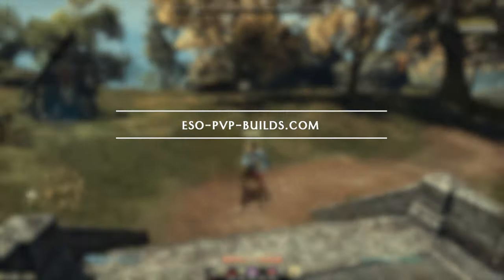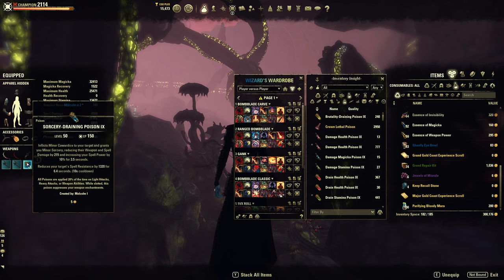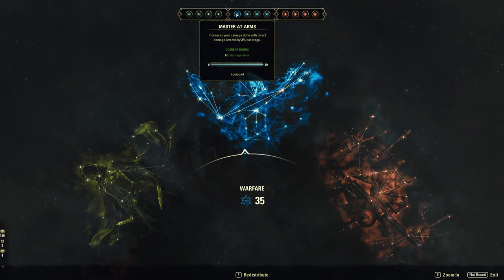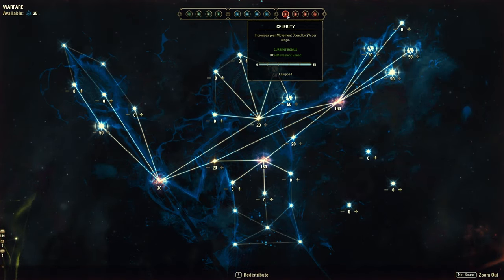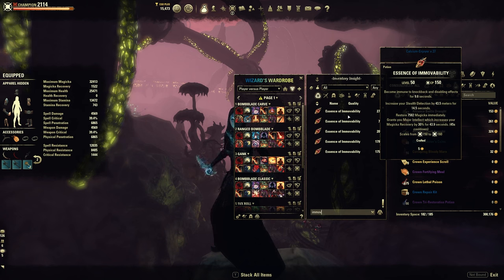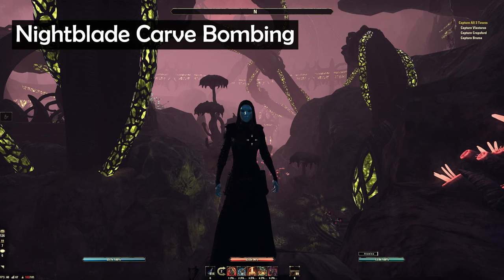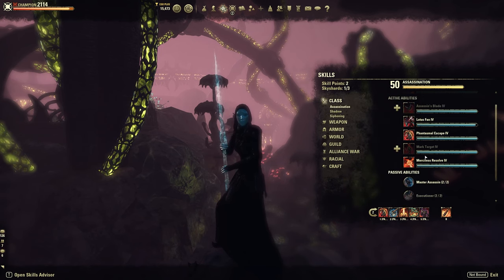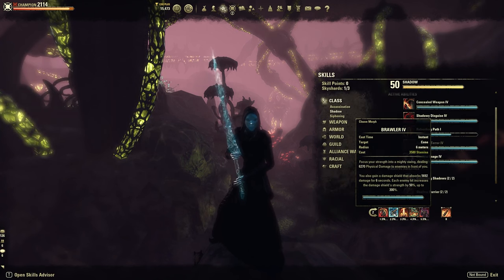ESO - The Ultimate Guide to PvP Zerg Bombing | Builds & Rotations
This guide covers PvP bombing builds from head to toe, explaining the setup, the skill combo's and the best places to bomb for each build! The builds are also compared to each other and are featured on my website as well. Enjoy!